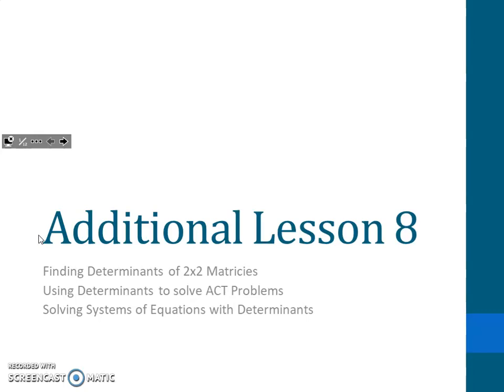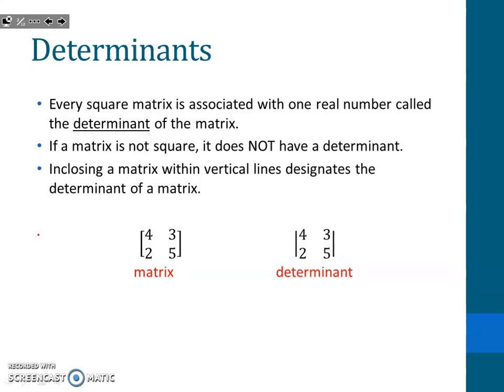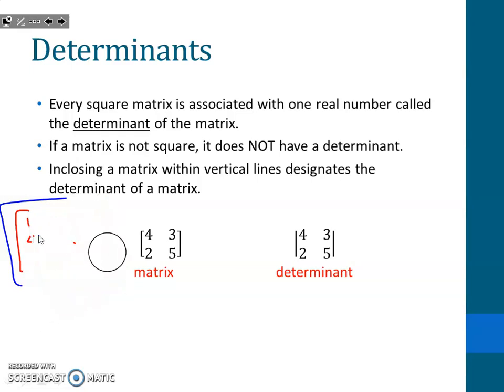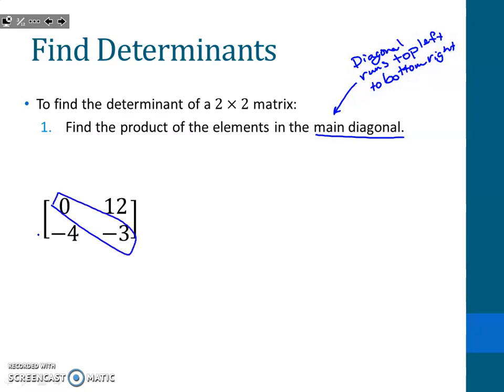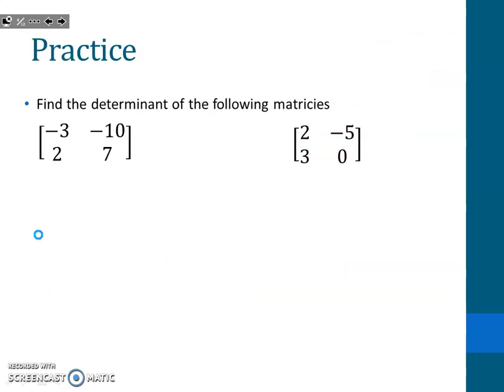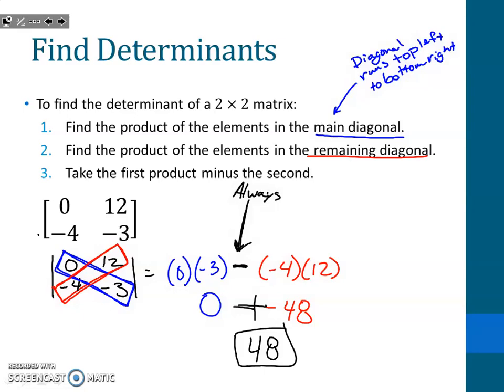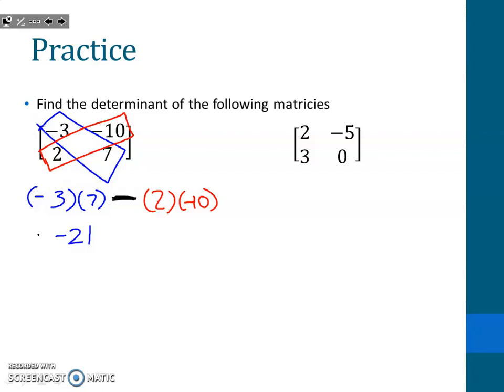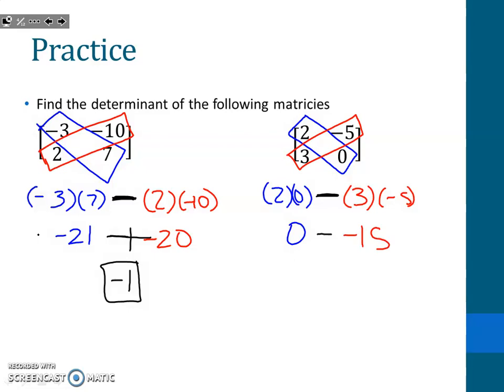Additional Lesson 8 pt 1 - Solving 2x2 Determinants